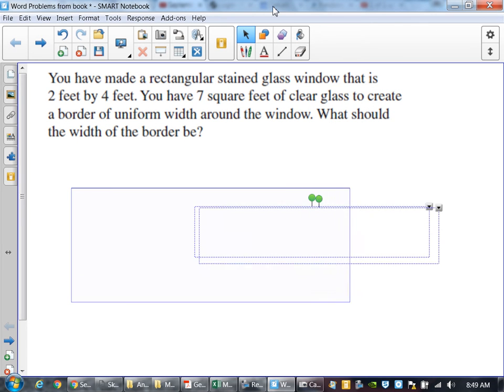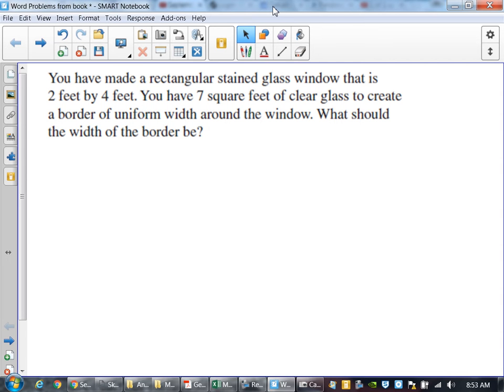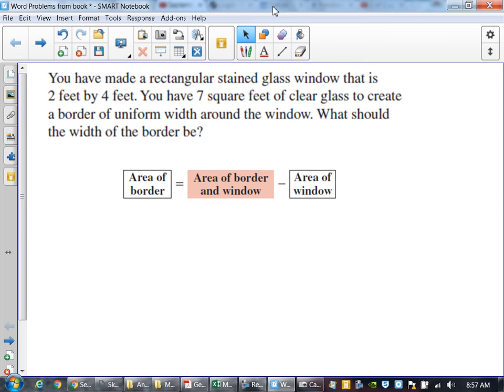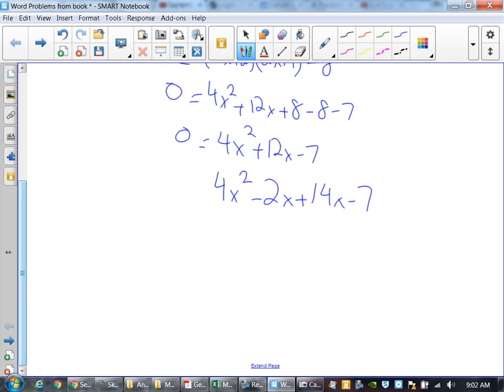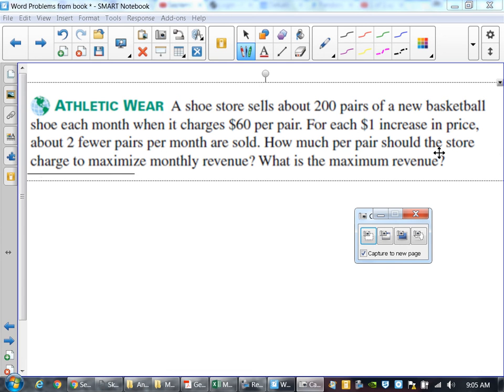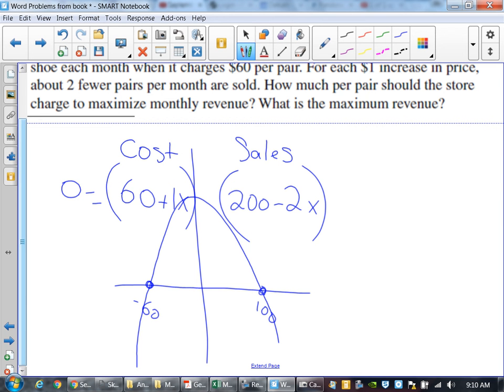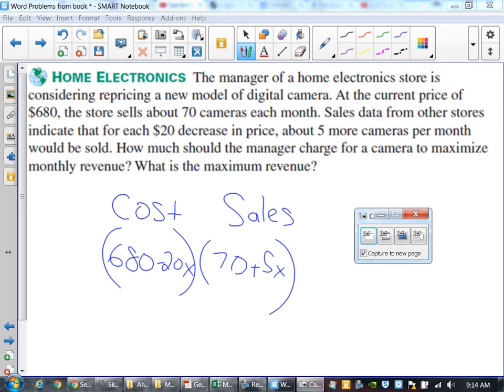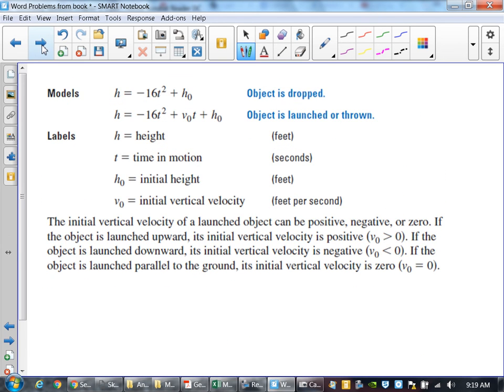September29 quad word prob day 1 p2